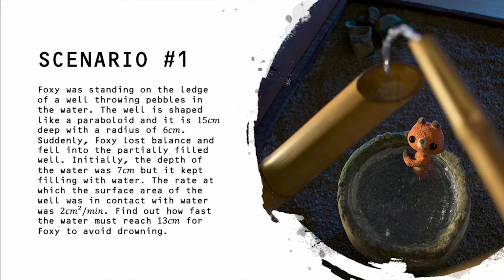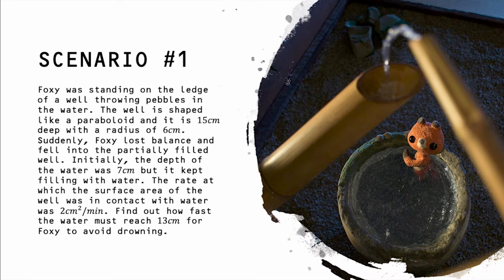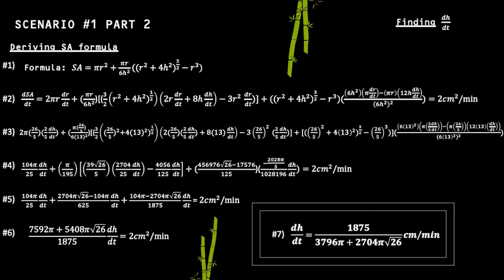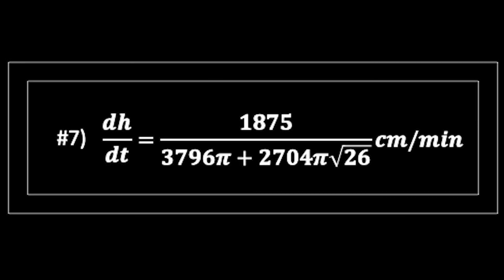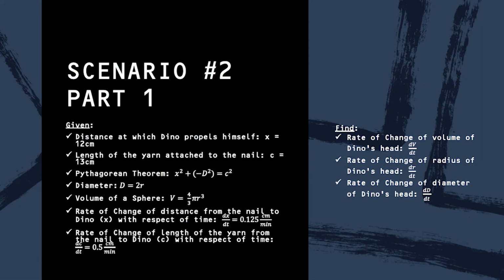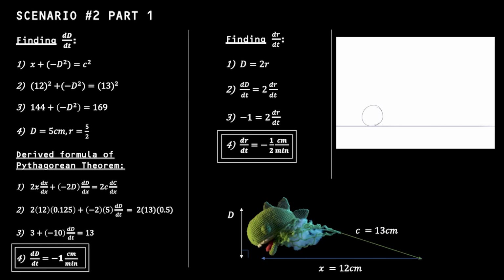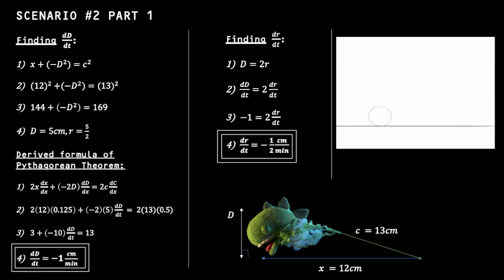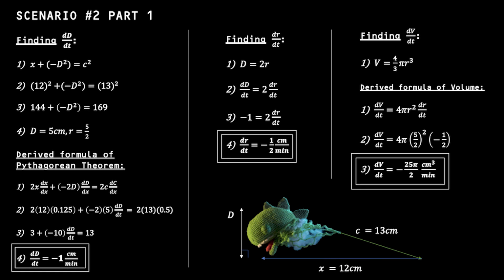michelle pham & catherine tan related rates project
1st pd atkins
ap calc AB
nov 2020